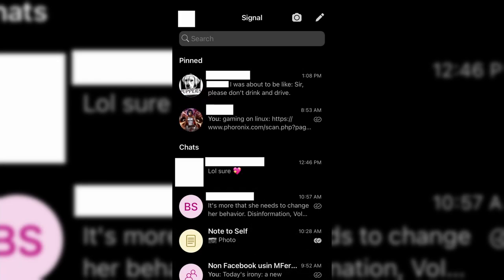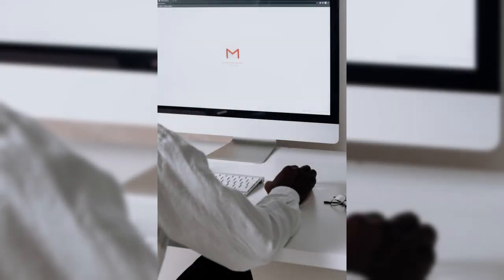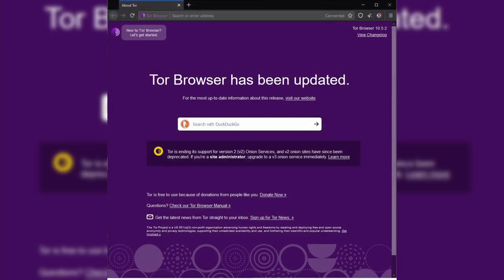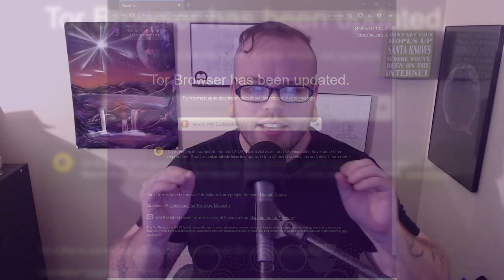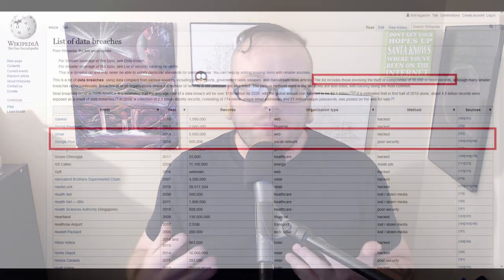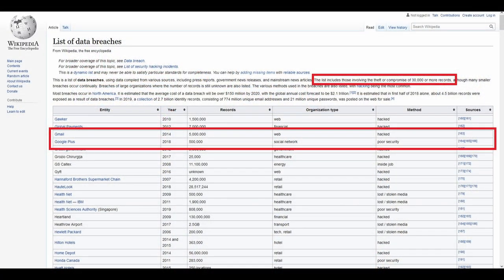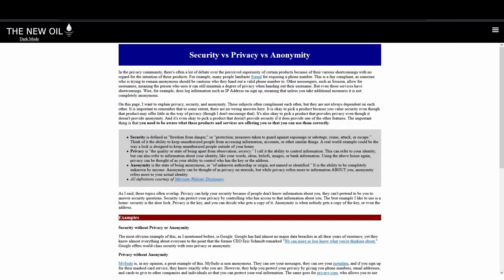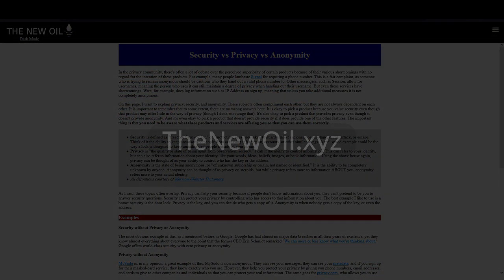Privacy vs Security vs Anonymity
What is the difference between privacy, security, and anonymity? Where do they overlap, and where do they differ? In this video, I'll attempt to explain this incredibly complex topic.